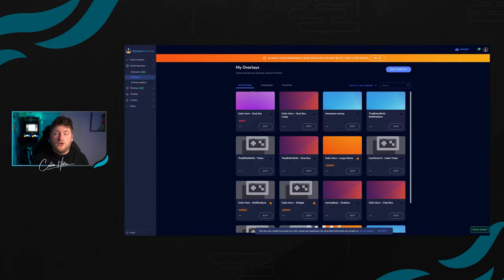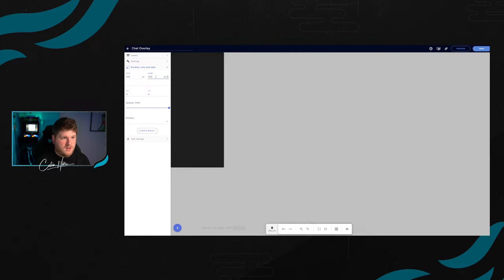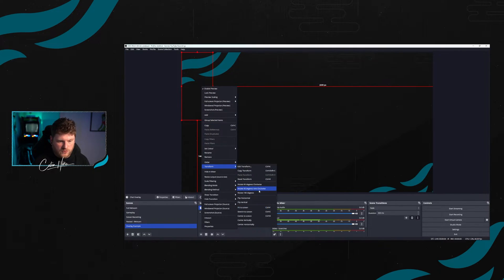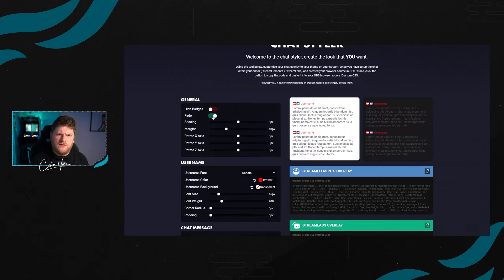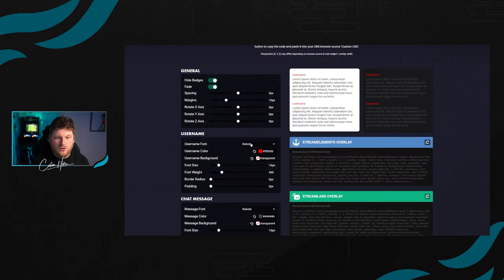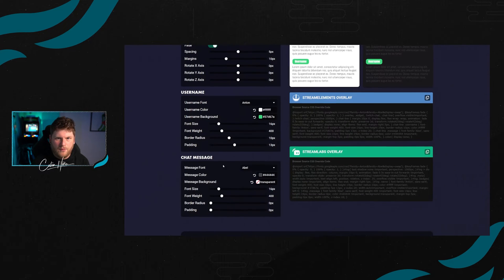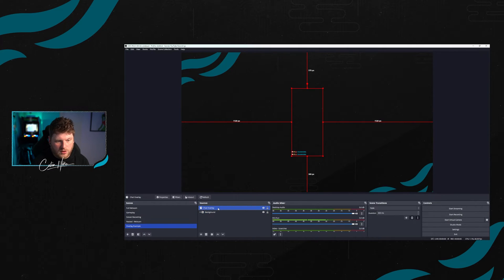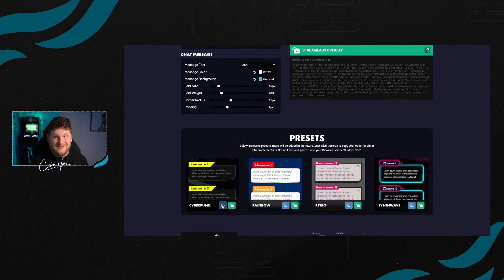Transform Your Stream: ULTIMATE Guide to Chat Overlay Customization!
A free generator to style up your chat in any way you like for your stream with a simple copy and paste code method

00:00 Introduction
00:30 Setup Chat Overlay
02:41 Customise Chat Overlay
06:10 Presets
06:28 Outro